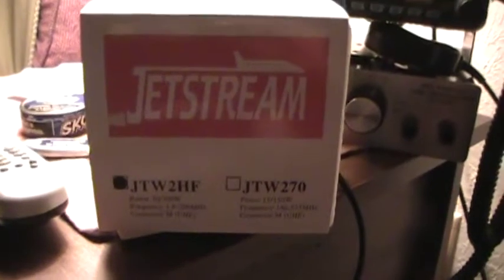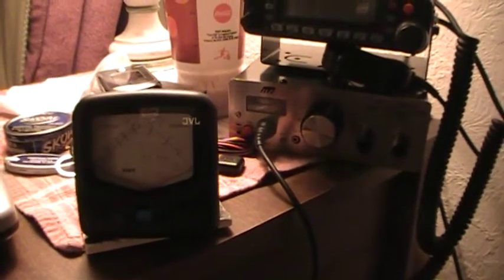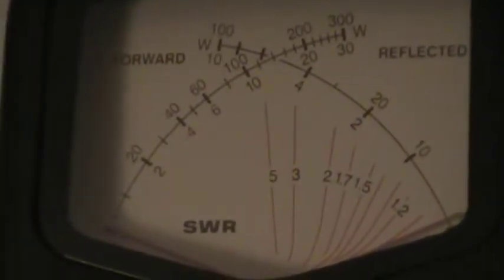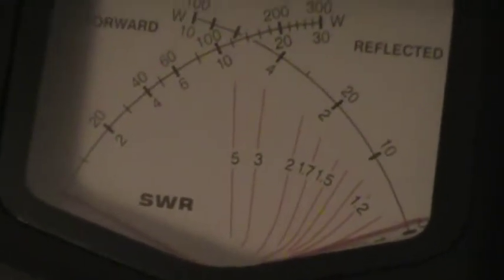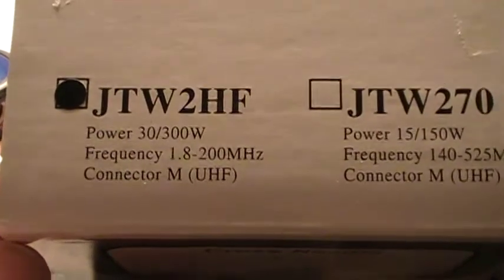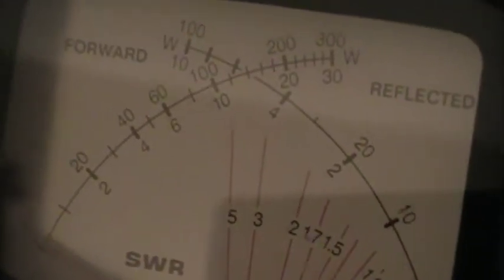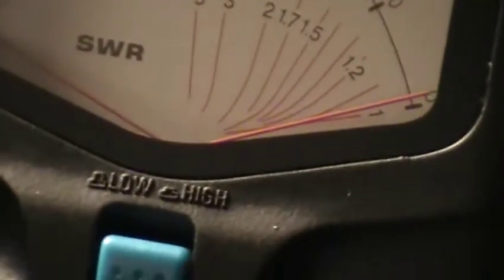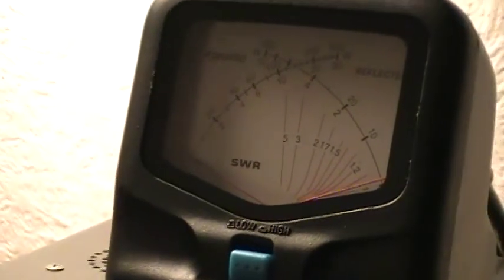SWR/Power Meter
HamRadio Video detailing the new Jetstream JTW2HF SWR Power Meter for ham radio.